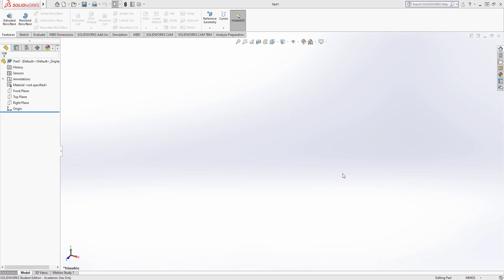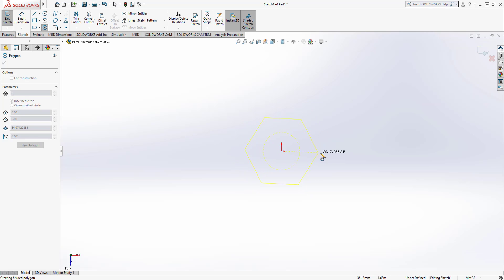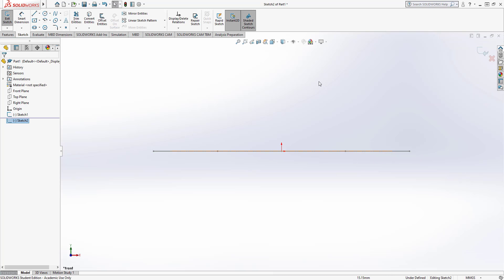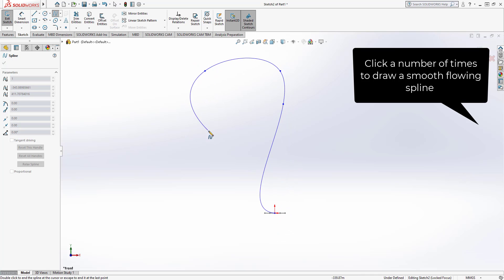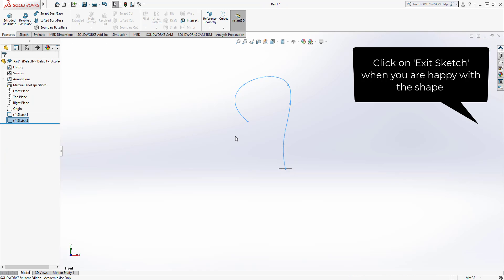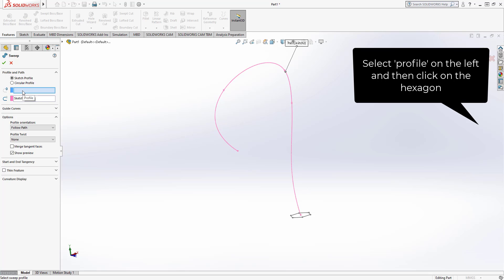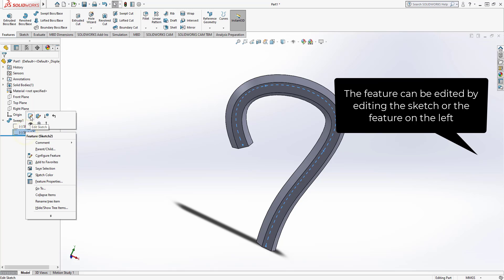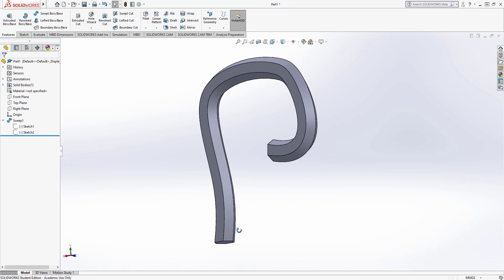CAD Model 04